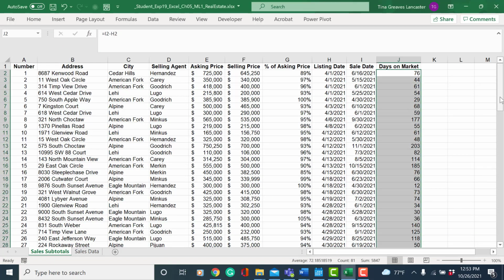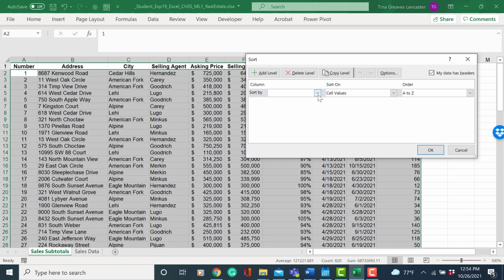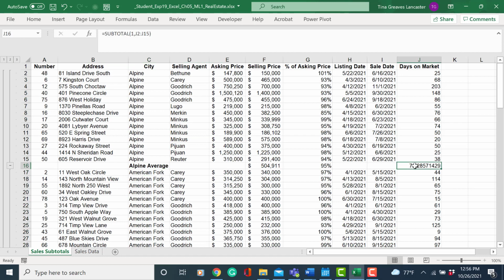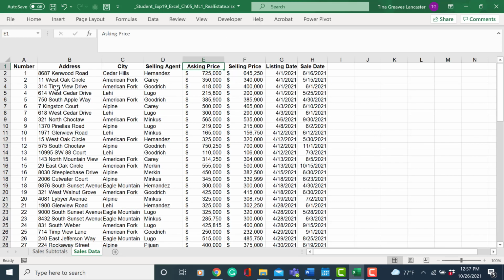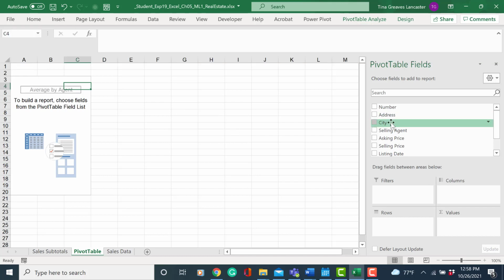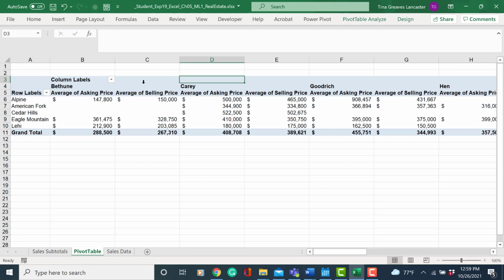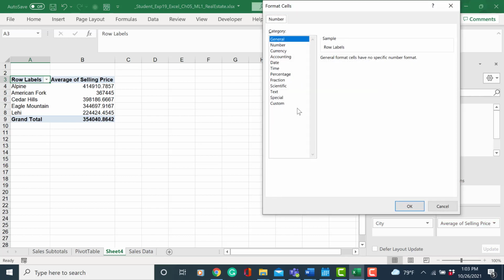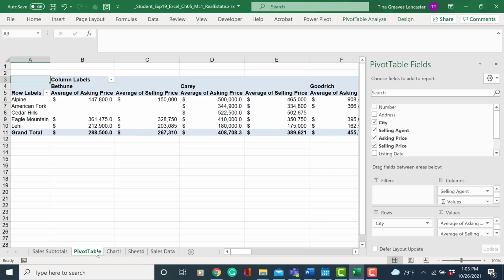Chapter 5 Real Estate